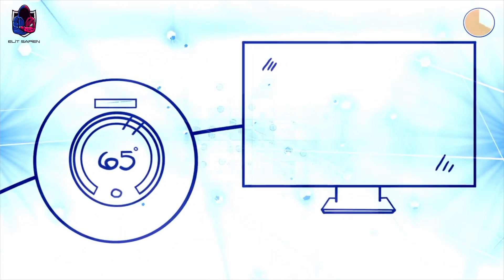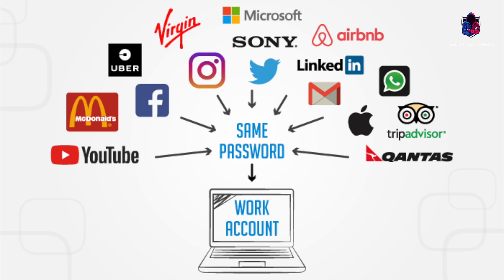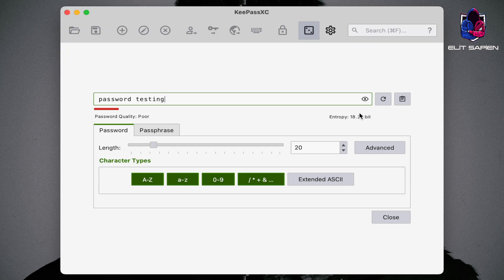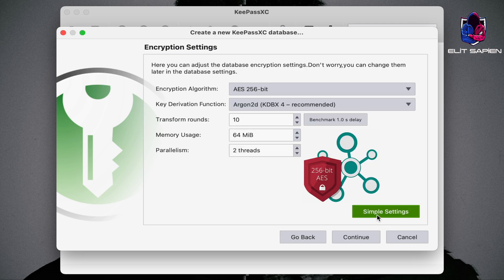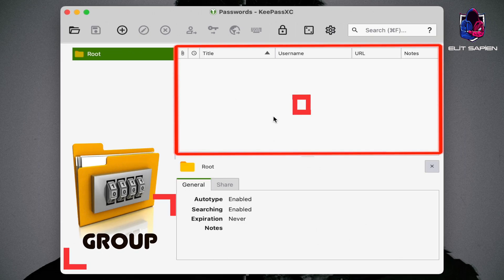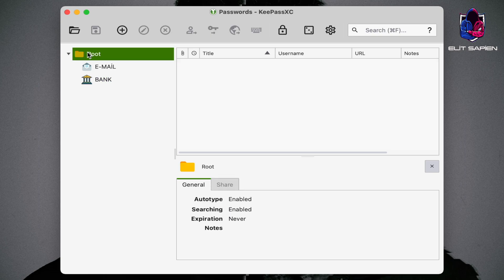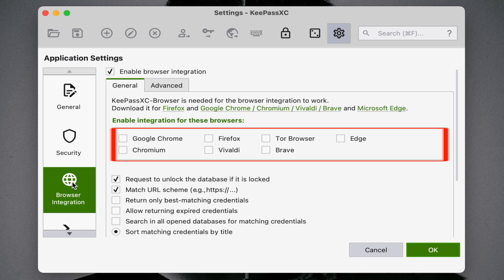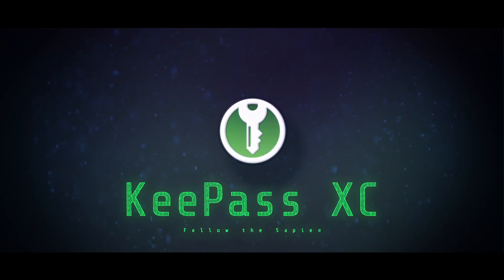How to create unbreakable passwords ? | KeePass XC | Tutorial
KeePassXC is a password manager supported by many operating systems that allows you to store all your passwords in one location. Password managers are applications that store different passwords that you create for various sites for you without having to remember them. All you have to do is remember the password for the encrypted database that password managers create to store your passwords.

With KeePass XC you can generate passwords over 256 bits...

edit: İf you want to change your database password next time
         top menu bar / Database / Database settings / security / Change passwords

--- SUPPORT ME ---
My wallet is Tether
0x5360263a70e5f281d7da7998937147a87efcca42